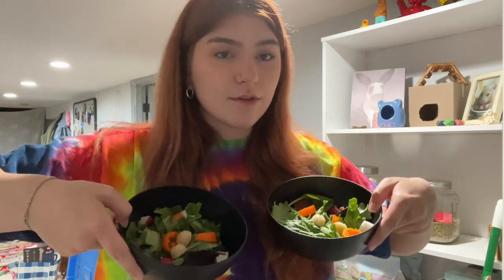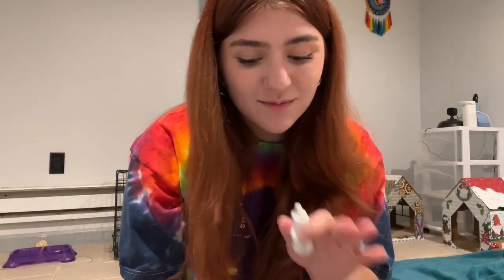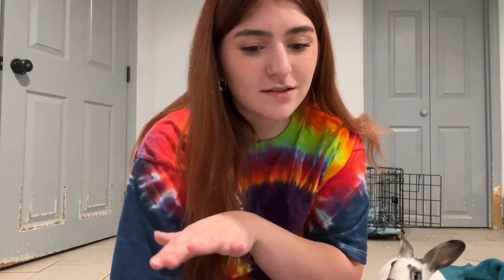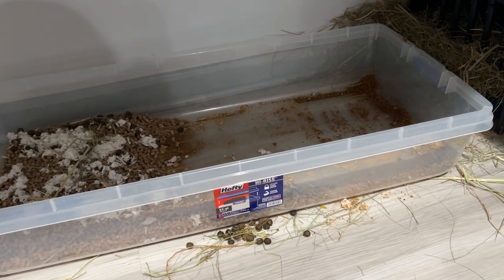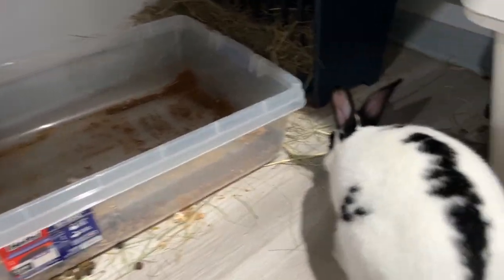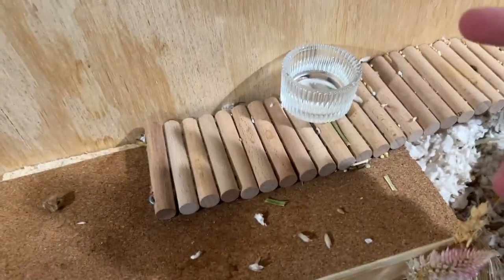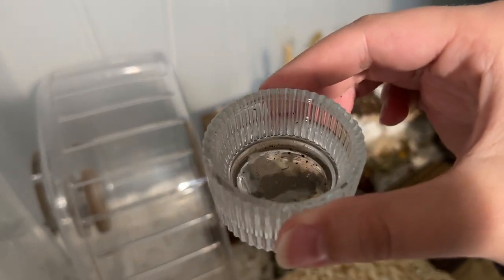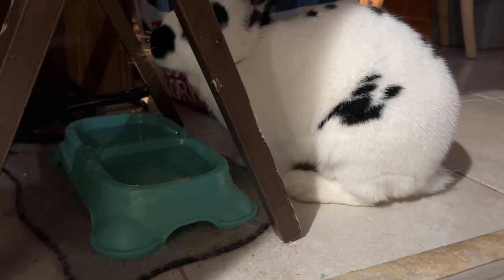nightly pet routine with 8 pets | collab with paigenpets 🐹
hello! so today i'm bringing you along for my nightly pet routine!
this is a collab with @paigenpets

follow me⤴️

☮︎ i don’t own any of the music in this video. all copyright goes to the owner of the songs.

✿ FAQ ✿
how old are you? 20 ☆
where are you from? md baby ☼

xo
natalie ☺︎